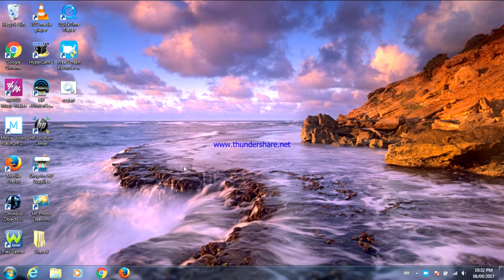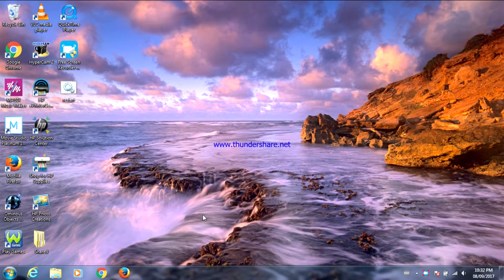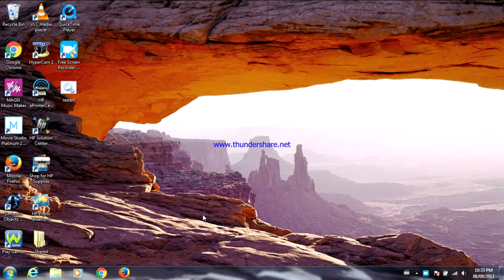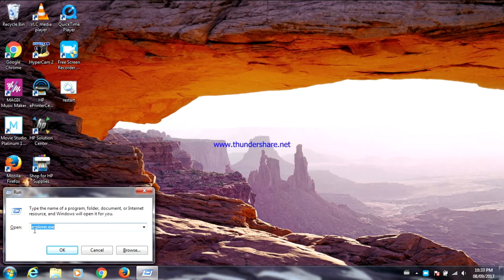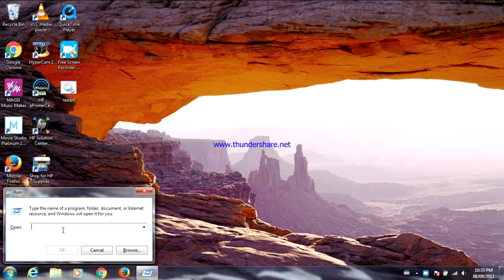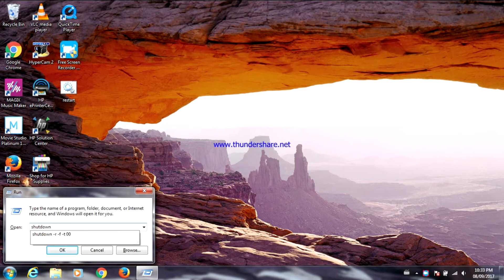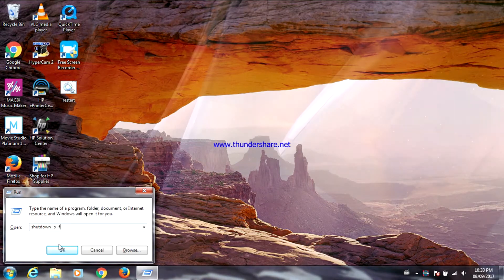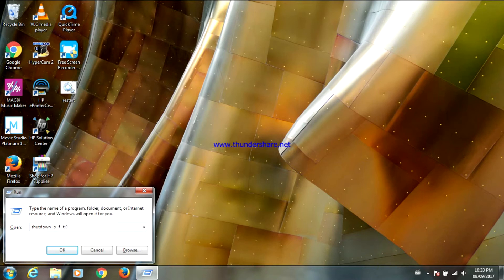How To Shutdown Your Computer using Run!!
This video will show you how to shutdown your computer using run

Thanks